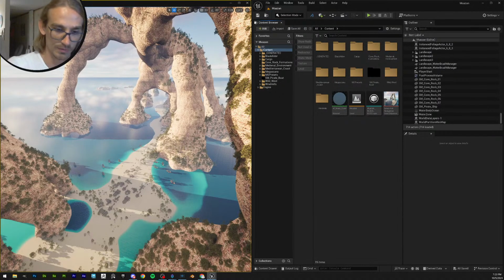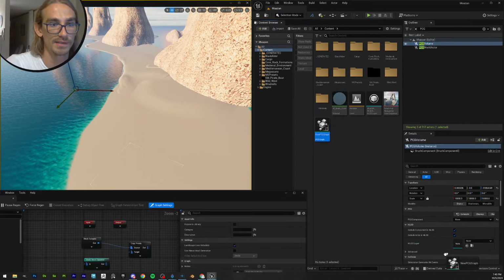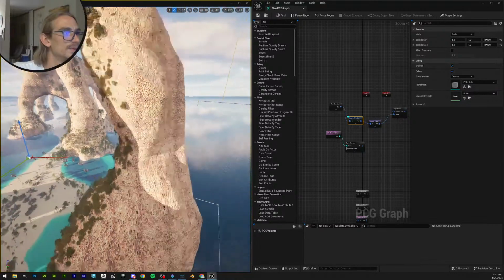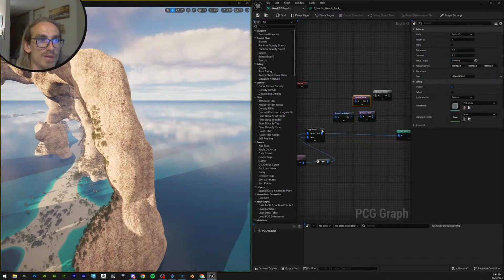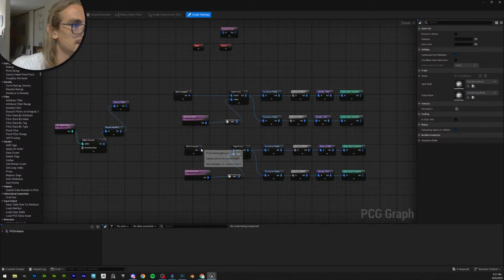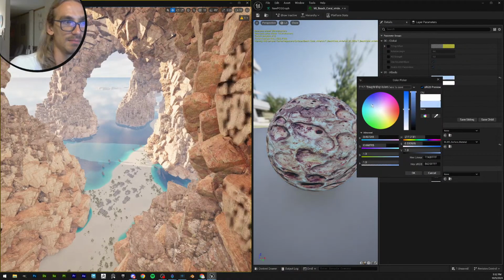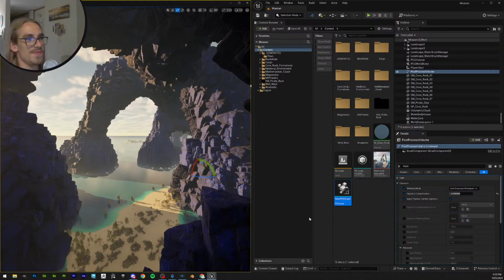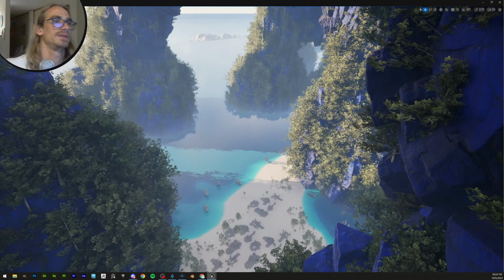Unreal Engine 5, Concept Art, 3D Environment Blockout [Part 4]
Hello everybody, I'm doing an Environment Blockout! Feel free to come hangout and ask me any questions :)